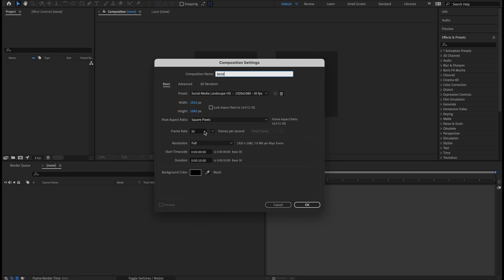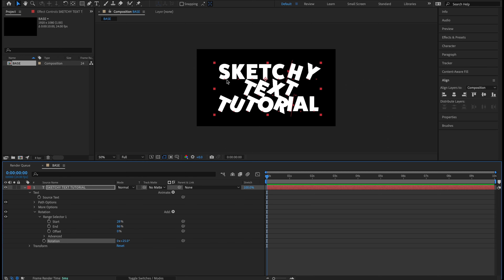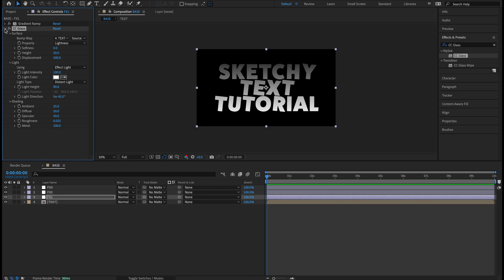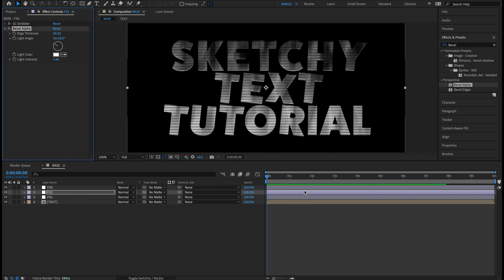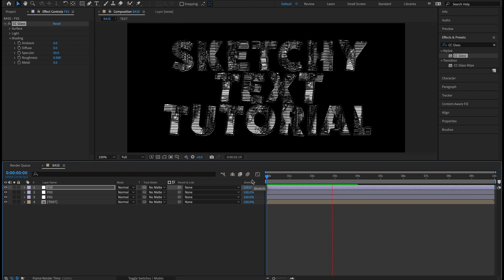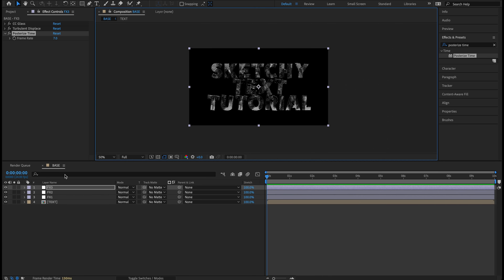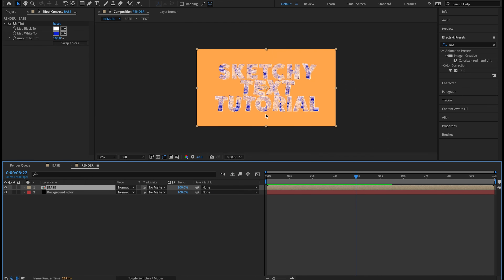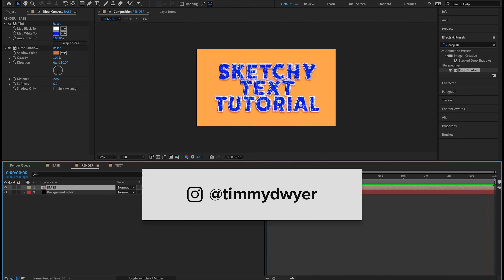Sketchy Text (After Effects Tutorial)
► I'd love to say hi on Instagram!

Looking to create a VJ Loop in After Effects? Look no further than this tutorial, perfect for beginners who are looking to get started with motion graphics!

In this step-by-step guide, I'll walk through the process of creating easy sketchy text using only a few simple tools in After Effects. Throughout the tutorial, I'll provide helpful tips and tricks to make the process as easy as possible. By the end, you'll have a cool text effect that's sure to impress!

Let me know if you have any questions or comments, and I'd love to see your own versions of this animation.